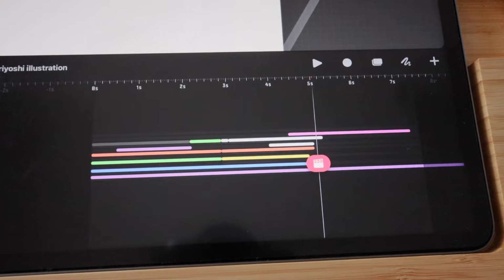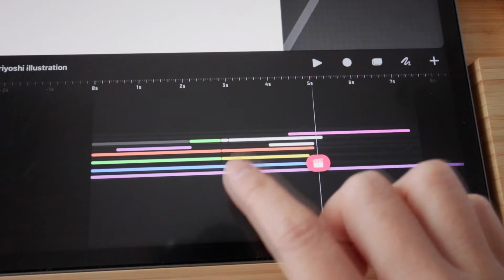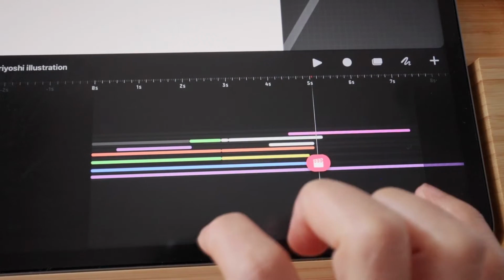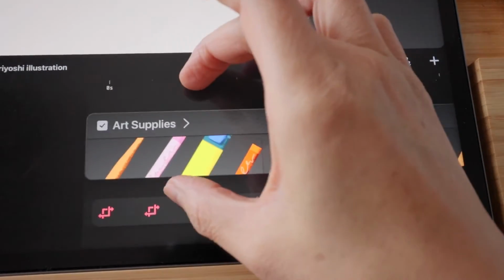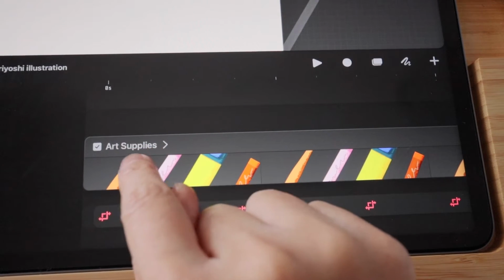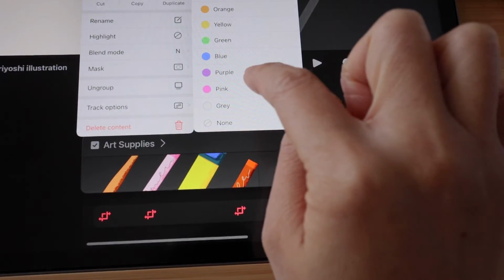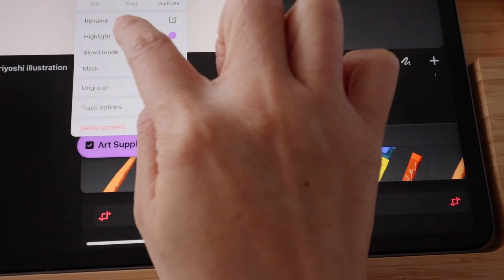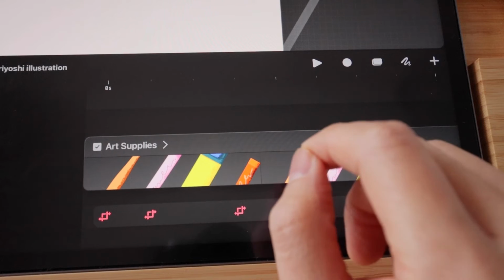Color code Content or Tracks in Procreate Dreams | Procreate Dreams FAQ for Beginners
📌 Download the Project File:
✎ 📂 Tutorial Overview:
Learn the art of organizing and color-coding your content in Procreate Dreams with this easy-to-follow guide. Perfect for artists and animators looking to manage complex projects. Download the project file in the description to practice along!

🎨 What You'll Master:

Techniques for managing and organizing a variety of content in Procreate Dreams.
The process of color coding different elements, such as frames, audio, or groups.
Simple steps to assign or remove colors for easy navigation and identification.
🔍 Key Highlights:

Navigating through multiple contents in your project.
Detailed instructions on how to highlight content with specific colors.
Demonstrating how to remove color assignments when needed.